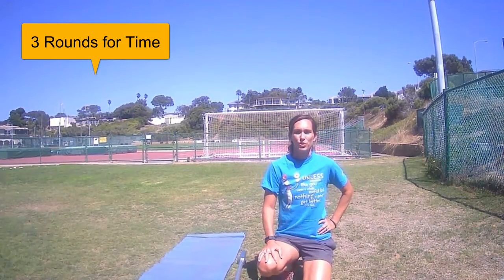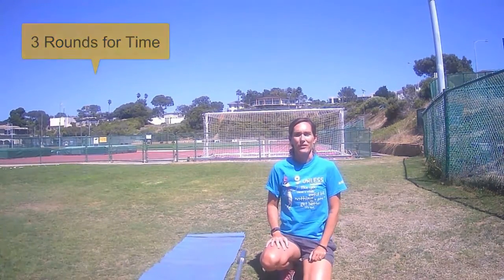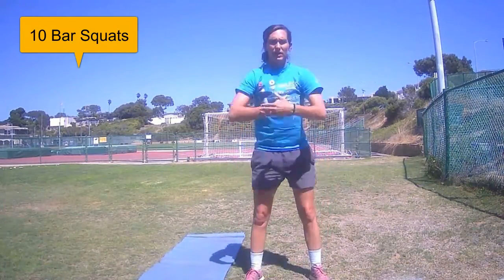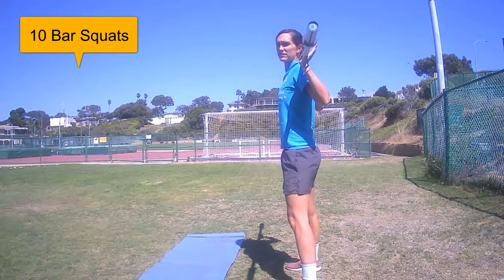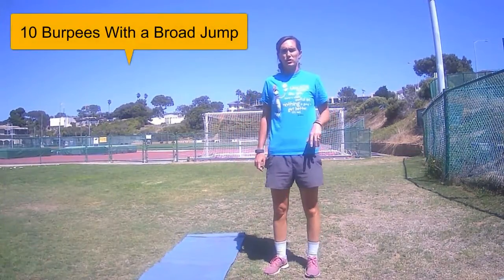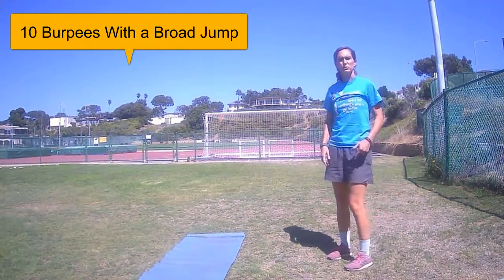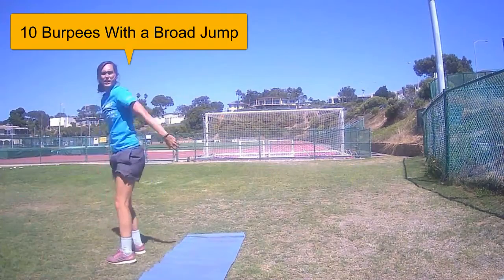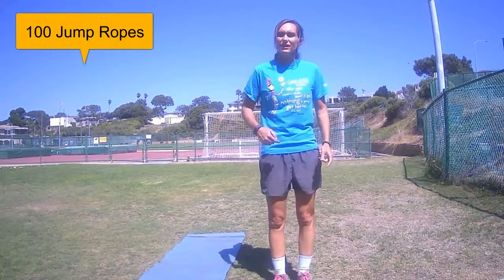Workout 2:11 3 Rounds for Time